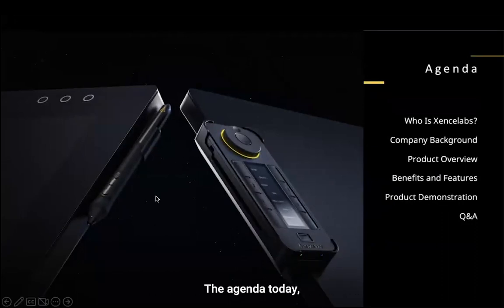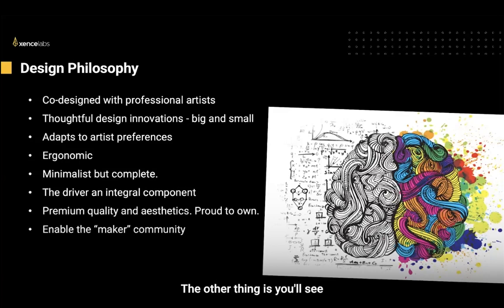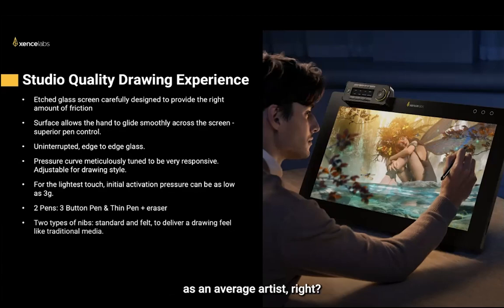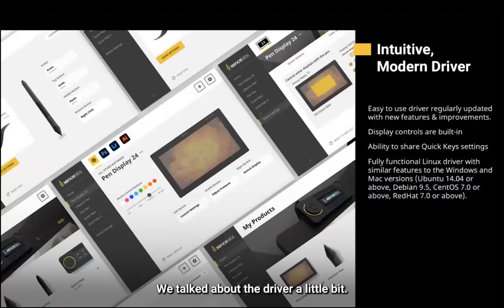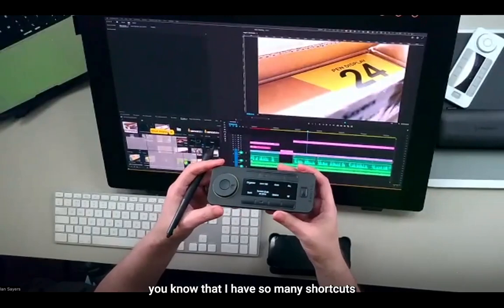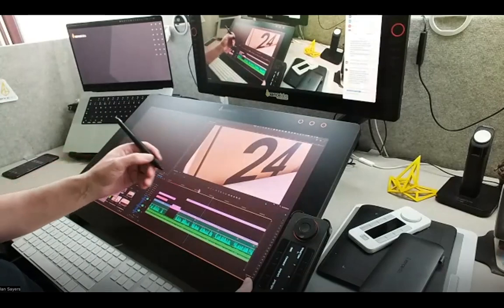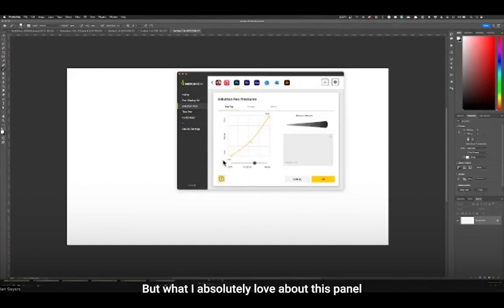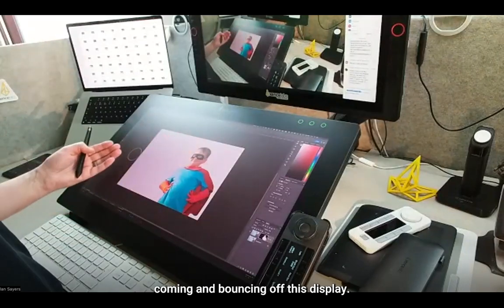Xencelabs Press Webinar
Xencelabs Pen Display 24 Press Webinar
This video will go through the Xencelabs Pen Display 24 Press Webinar.

0:00 - Introduction
0:20 - Hannah Imperial Cannon Introduction
0:31 - Agenda
1:05 - Xencelabs
1:37 - Global Presence
2:26 - Brand History and Awards
4:34 - Alliance Partnerships
5:01 - Michael Thompson
5:30 - Design Philosophy
10:30 - Pen Display 24 Studio Series Features
18:34 - Quick Keys
18:52 - Intuitive Modern Driver
19:20 - Ergonomic & Adaptable
22:35 - Ian Sayers - Product Demonstration
24:45 - Quick Keys and Clip
28:43 - Tilt Stand (included)
29:34 - Pens and Pen clips
30:33 - Practical working
31:55 - Virtual Tablet Mode
36:03 - Driver Panel settings
36:35 - Practical Application - Pressure curves
38:59 - Bezel
39:18 - Practical Demonstration
40:13 - No fans, No Heat, Silent running
42:20 - Anti-glare
45:20 - Xencelabs.com